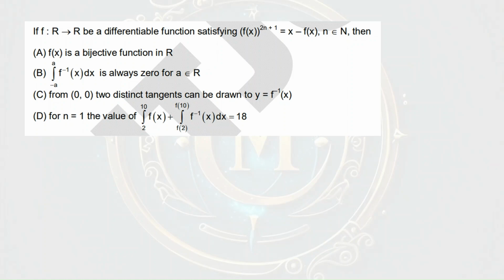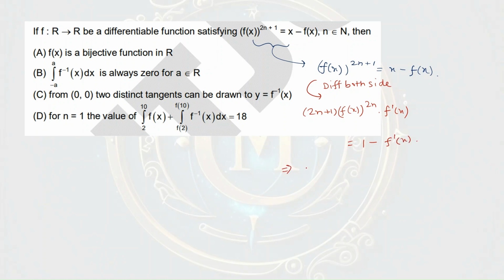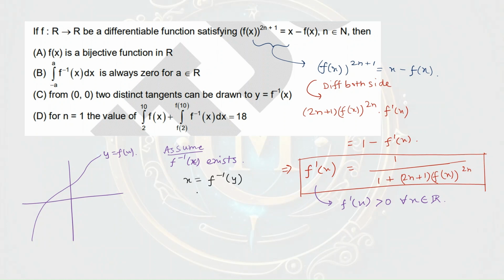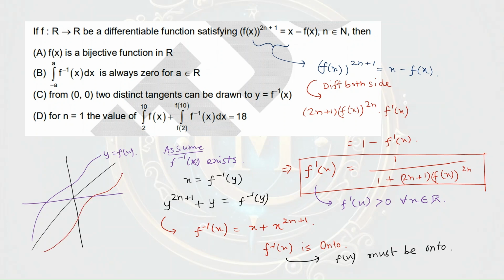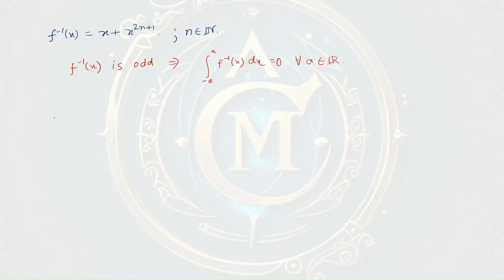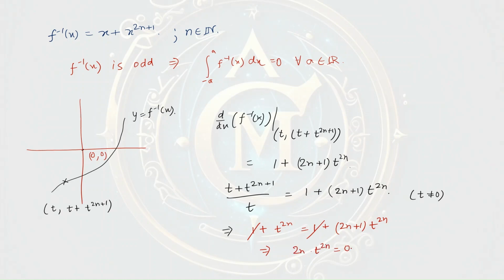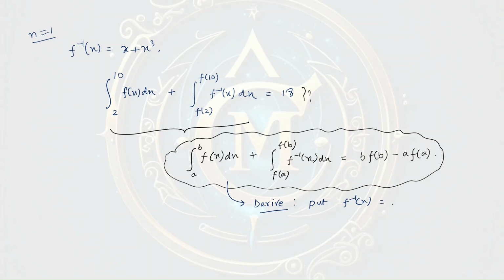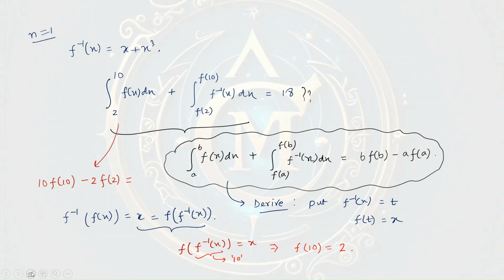Concept Building Question - 3 | Concept building for JEE Advanced 💪| Mathemagix JEE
In this video we are going to discuss a question based on Properties of Bijective functions. This is part of a CBQ series where we are going to solve problems to develop our thinking capability for JEE Advanced. Happy Learning :) !